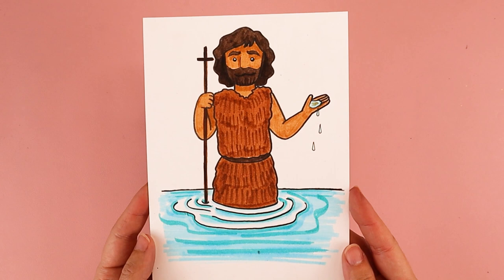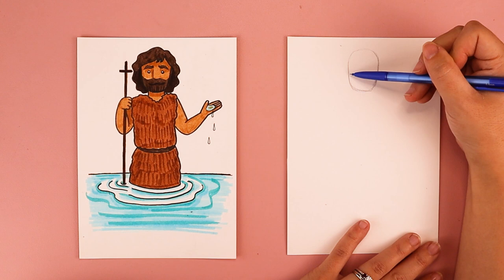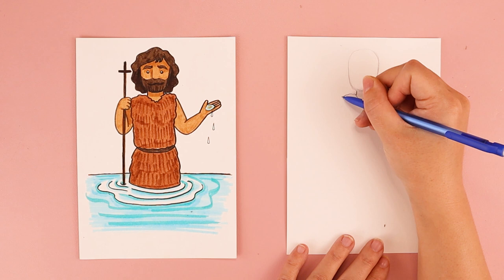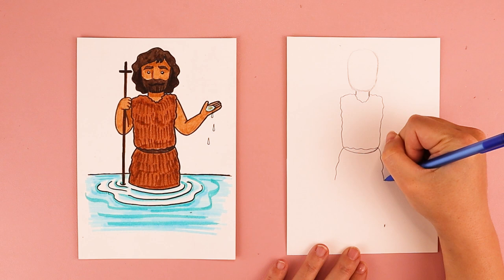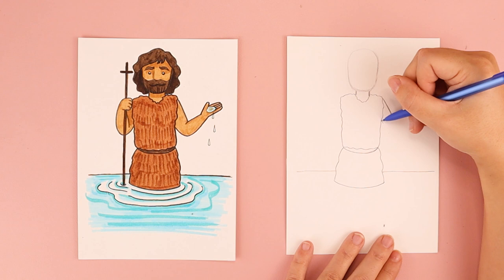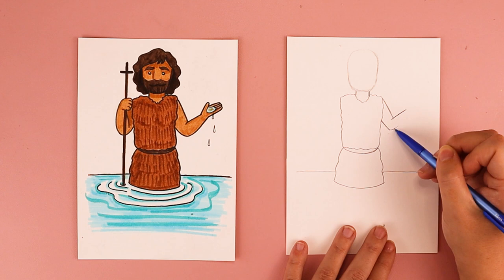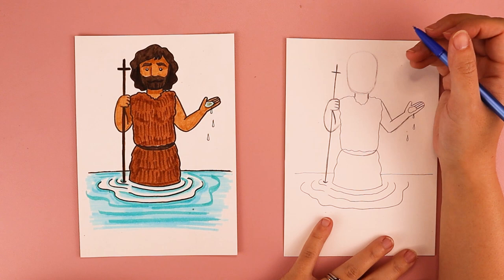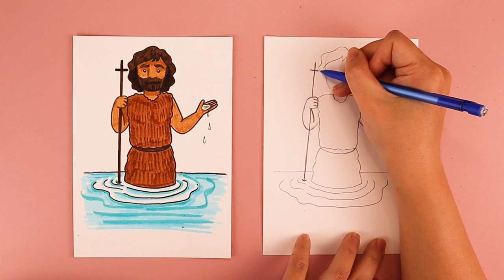How to Draw Saint John the Baptist Step-by-Step Catholic Art Tutorial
In today’s tutorial, I walk you through how to draw Saint John the Baptist step-by-step. We use simple lines and shapes and you can color him with your favorite art supplies.

Supplies needed:

Paper
Pencil

Filming Gear

(Note: Some of the links provided are affiliate links, which means that if you click on one of the product links, I’ll receive a small commission at no cost to you. This allows me to continue creating free content for Catholic artists of all ages! I only recommend products that I use and love.

0:00 Intro
0:17 Supplies
0:23 Head
0:50 Clothes
2:48 Water Horizon Line
3:32 Arms
6:45 Staff
8:19 Hair/Face
10:56 Coloring